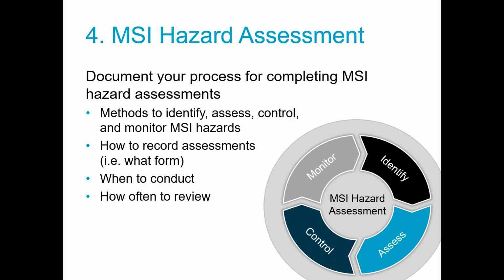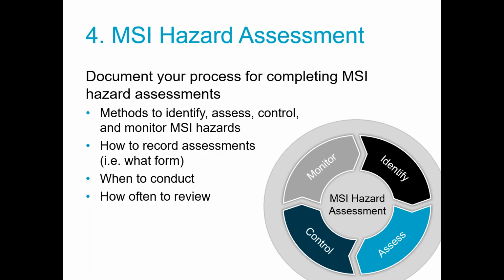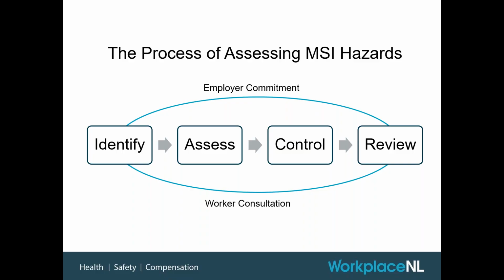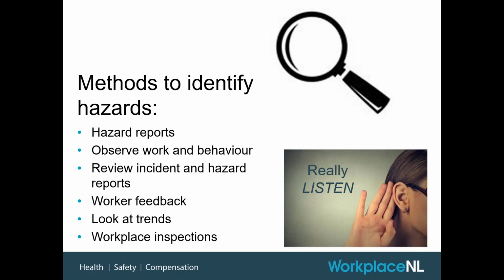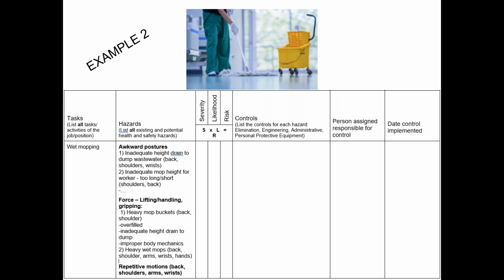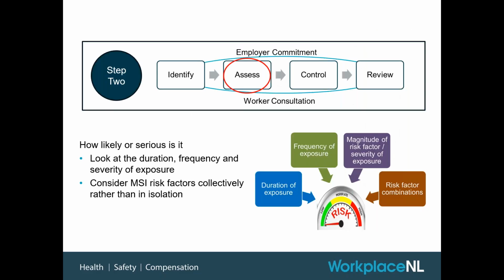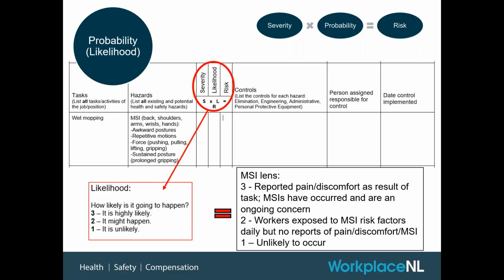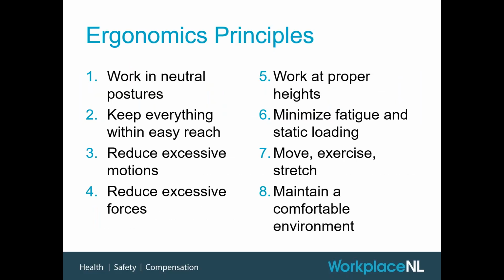Getting Ready for PRIME Path 2: Preventing MSIs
Did you know that musculoskeletal injuries (MSIs) account for 70% of lost-time injuries in Newfoundland and Labrador?

This webinar will teach you how to develop an effective MSI prevention program that drives real results.

Webinar from Move Well Work Well week 2025